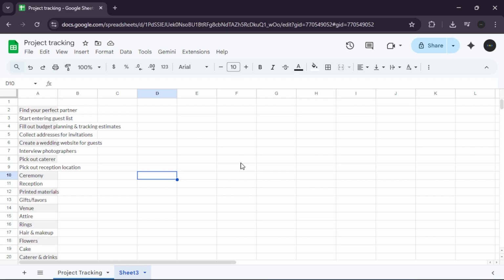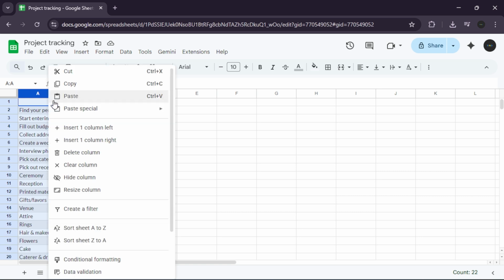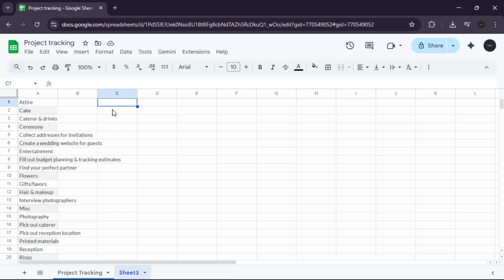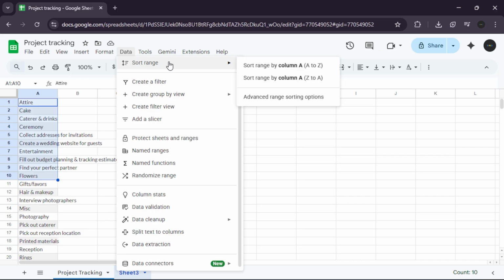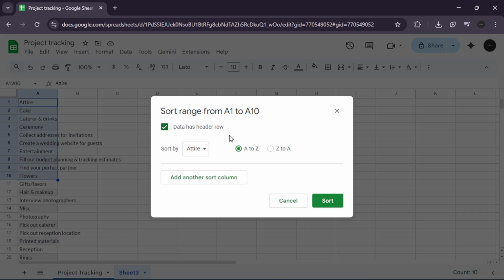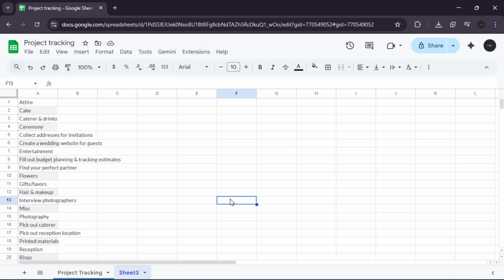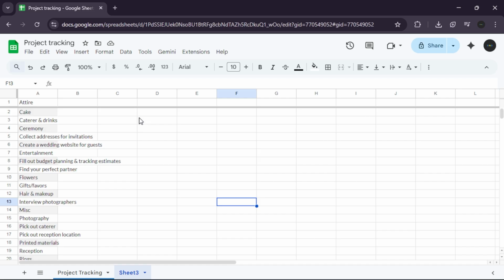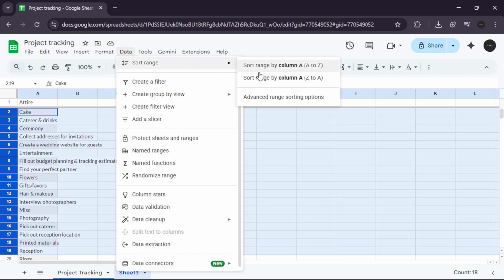How to Sort A to Z in Google Sheets [2026 GUIDE]